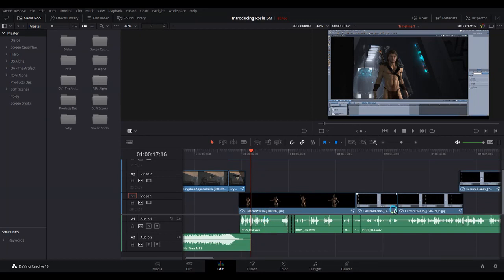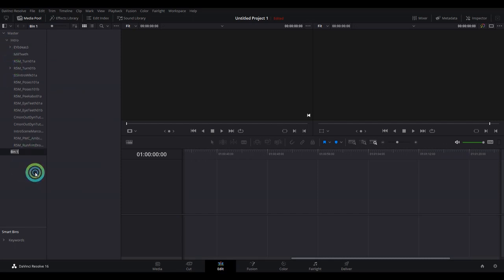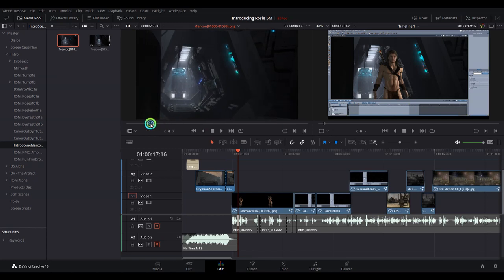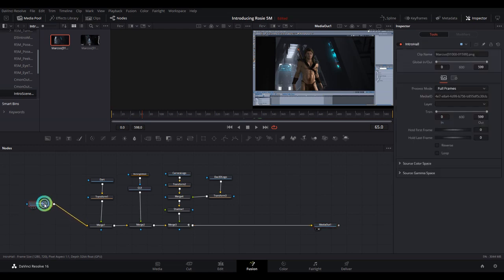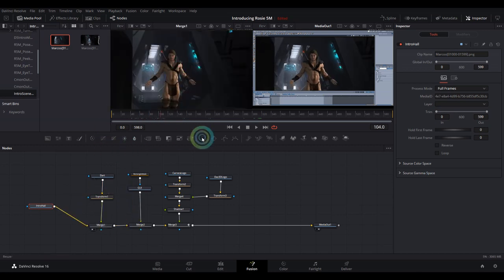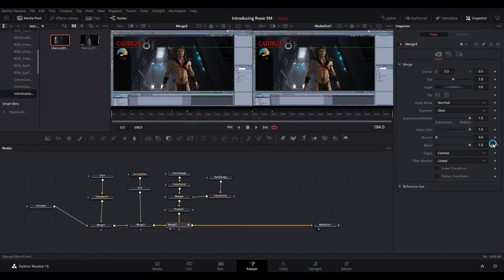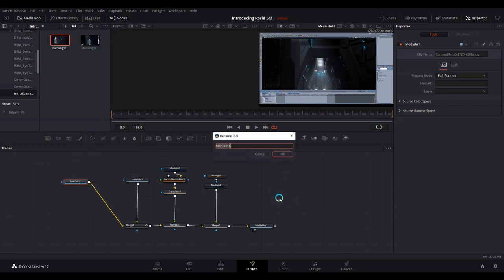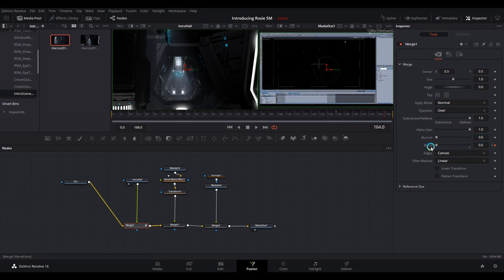DaVinci Resolve - A Quick Look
In this video we delve into a quick look at the process of making my Introducing Rosie 5 video using DaVinci Resolve, by Blackmagic Design.

This is mostly a look at using Fusion to composite CG with video, and is more of a 'peek into' than a tutorial. I'll be launching more in-depth tutorials in the near future.